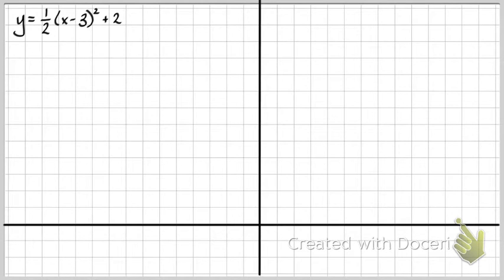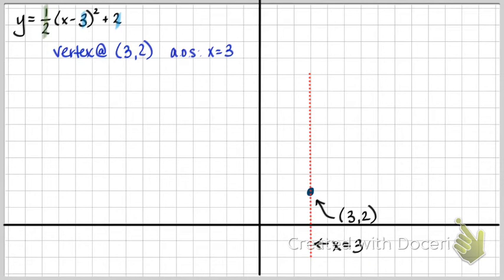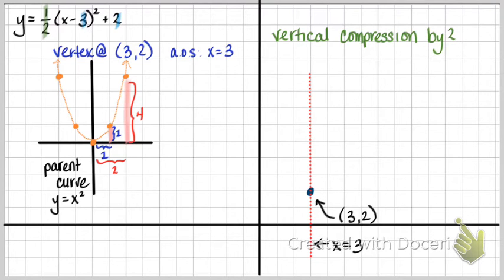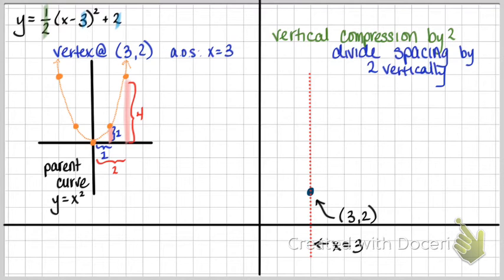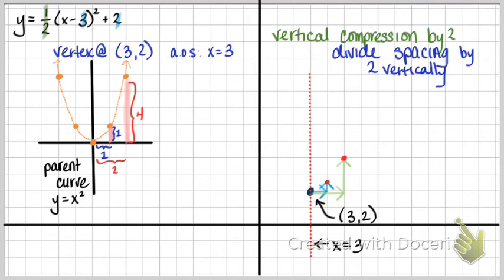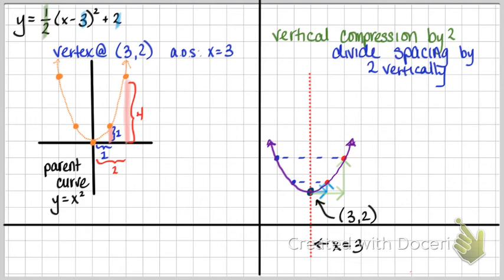Graphing Quadratics - Vertex part 3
Graphing Quadratics in Vertex form with a vertical compression